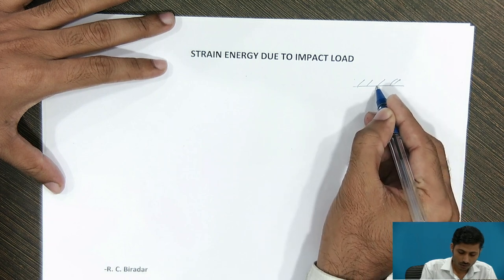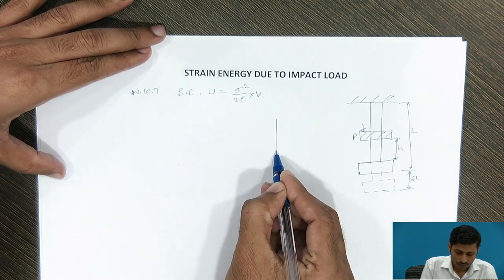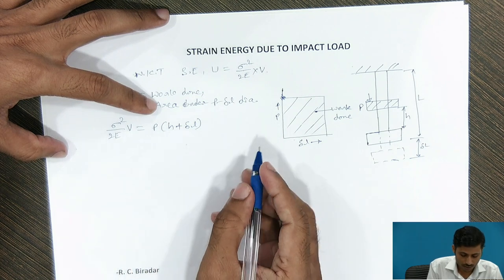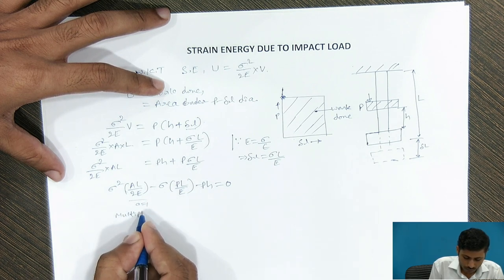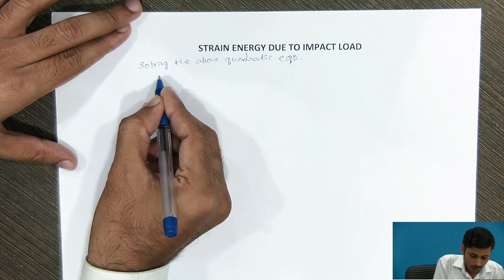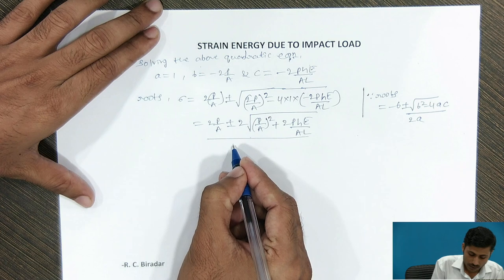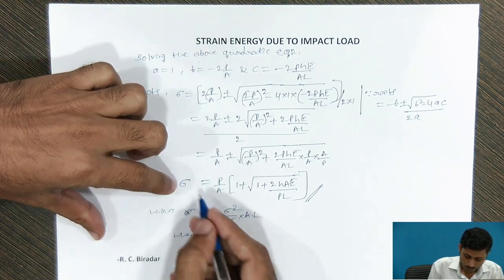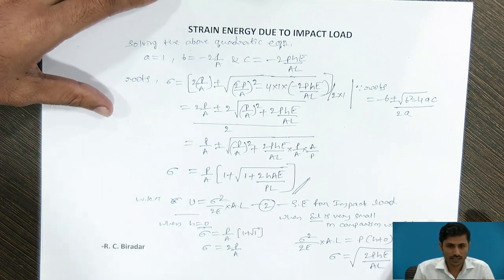Strain Energy Part II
Mr.R.C.Biradar
Assistant Professor
Mech.Engg.Dept.